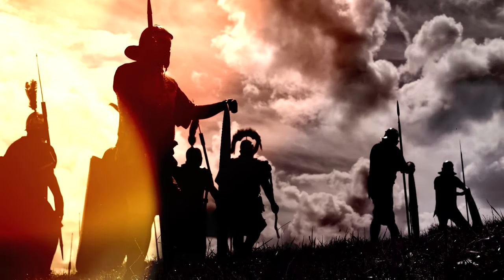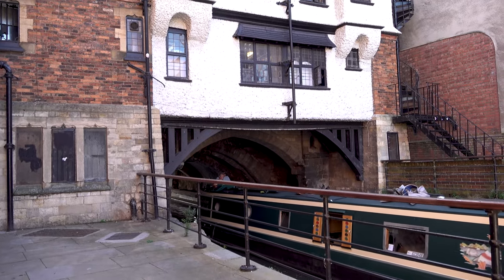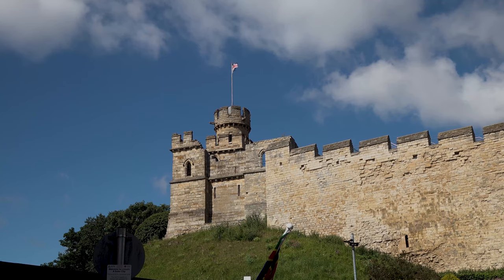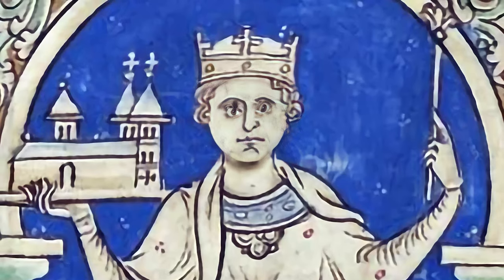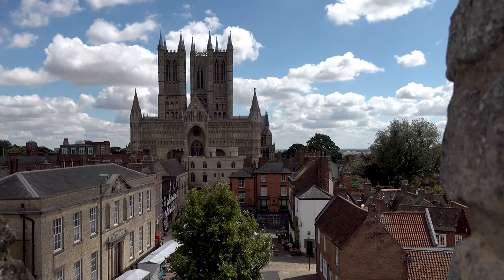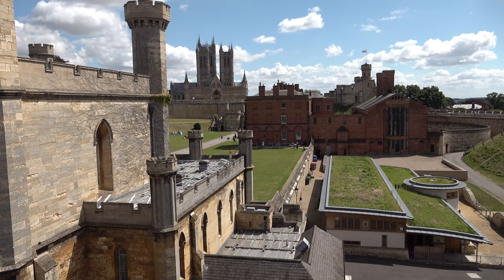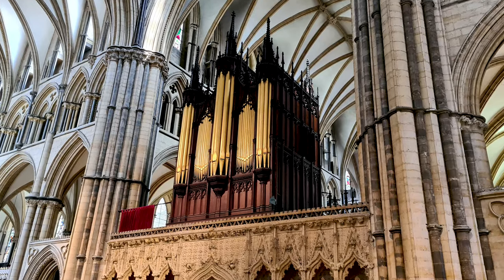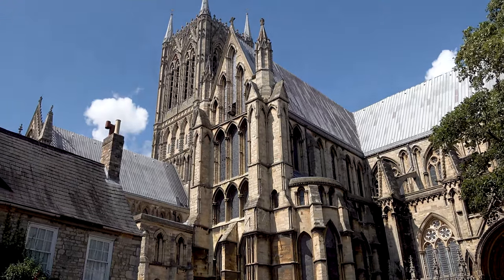Visit Lincoln: A Medieval Experience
Visit Lincoln, a medieval experience. Yet it was the Romans who conquered this part of Britain in AD 48. William the Conqueror built Lincoln Castle during the late 11th century along with the stunning Lincoln Cathedral once designated as the tallest man-made structure in the world. Join me now as we take a look at the historical beautiful city of Lincoln.